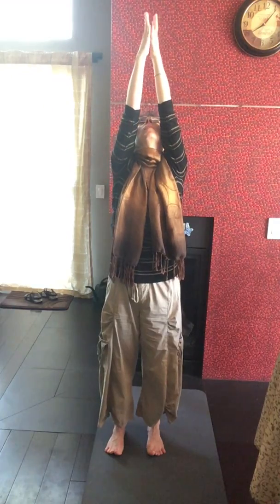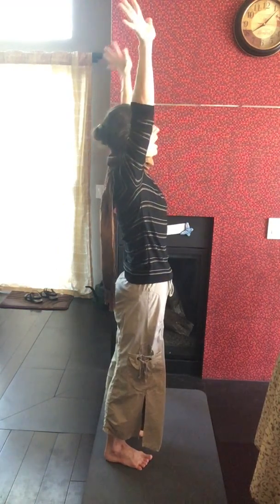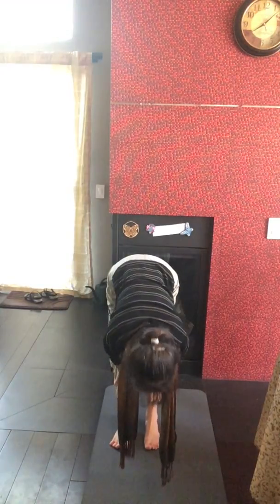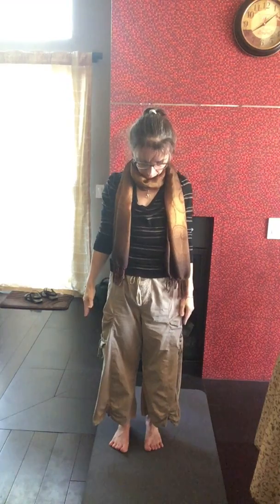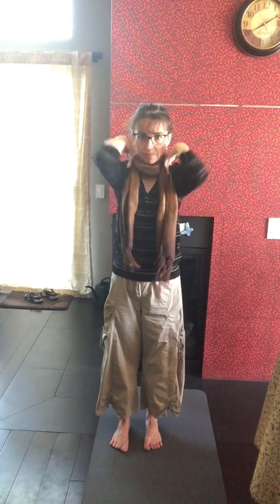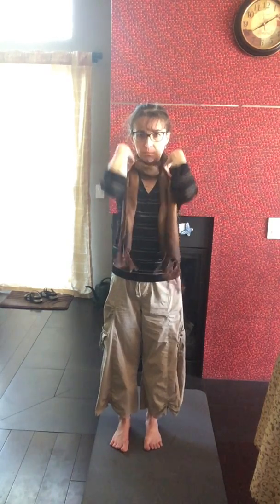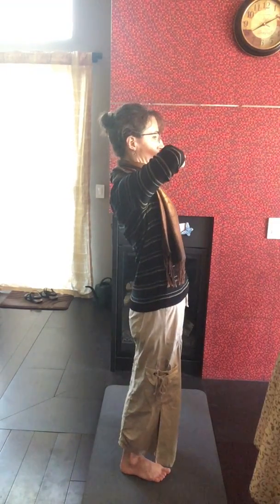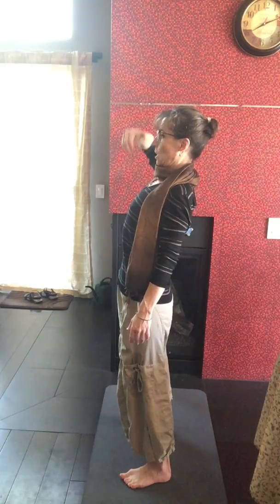Easy Morning Yoga 🙏🌞 before work 🖥️💪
Auntie Sonya teaches yoga:
1/4 and 1/2 Sun Salutes 🙏🌞 ; Shake it up ; Release stress in your shoulders
Ё

** If you need yoga socks (one never knows):
Amazon - Gaiam Grippy Yoga Socks ($9.98 on 11.11.19)